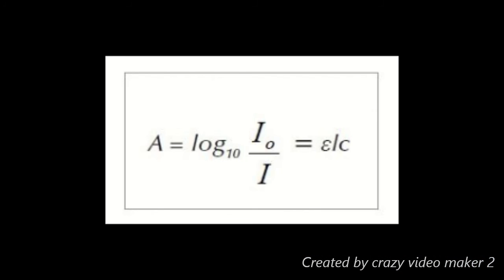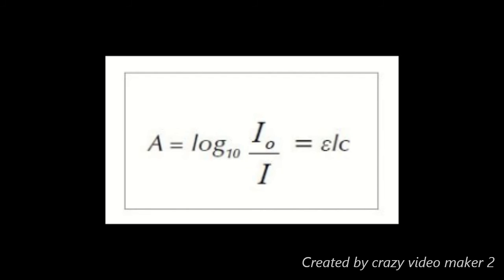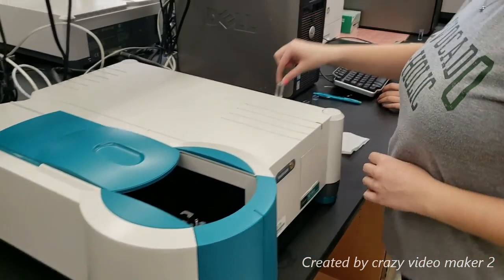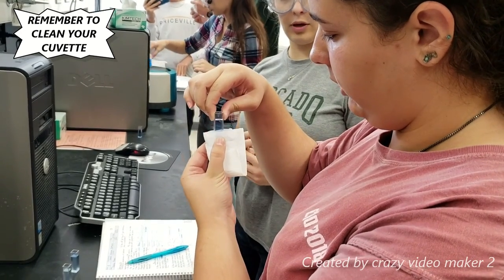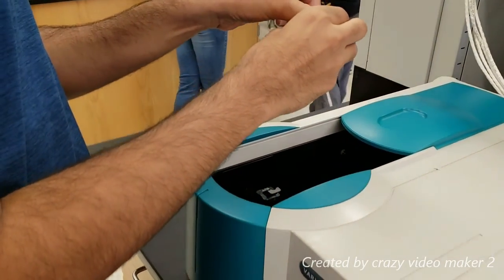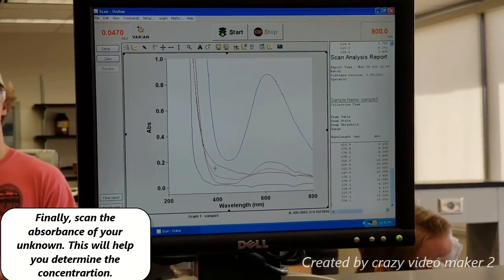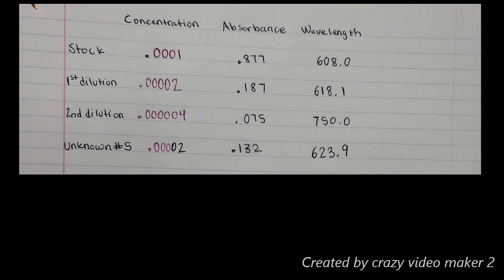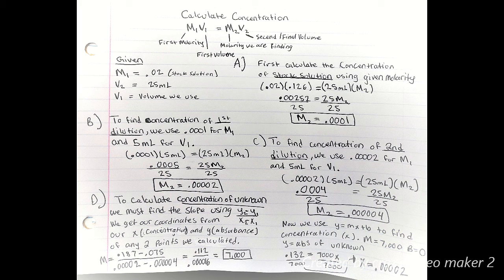Using a Spectrophotometer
UAB Chemistry Lab using a spectrophotometer
By: Noor Obaid
Brooke Carr
Hannah Breier